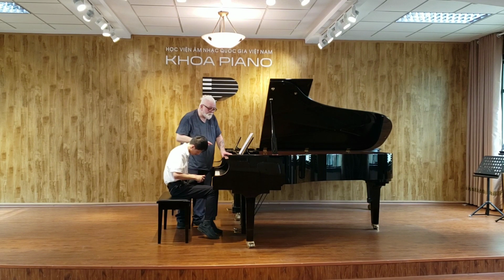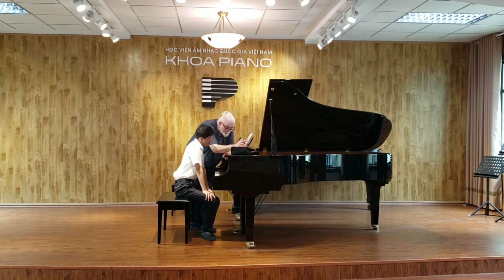Masterclass by prof. Ratko Delorko | J.S Bach: Overture in the French Style, BWV 831 | Hai Anh Piano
Masterclass given by prof. Ratko Delorko
J.S Bach: Overture in the French Style, BWV 831 (I, X)
Performed by: Nguyễn Hải Anh
Recorded date: 11/04/2024